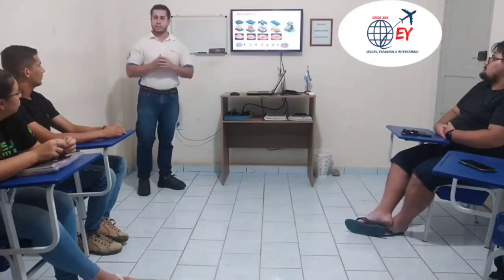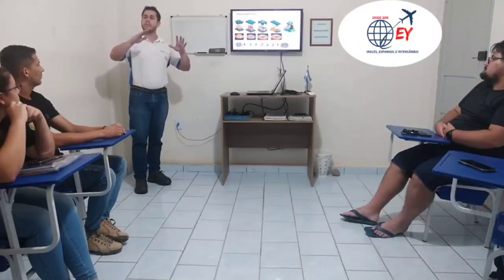SERGIO CARDOSO | PALESTRA FINAL DOS ALUNOS INTERMEDIÁRIOS DE INGLÊS | ENGLISH YOU | 25/02/2023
SAIBA MAIS SOBRE NOSSOS CURSOS🔽

Tenha acesso gratuito a todos os nossos conteúdos de Inglês, Espanhol e Intercâmbio↴